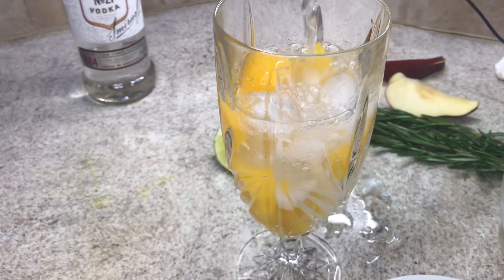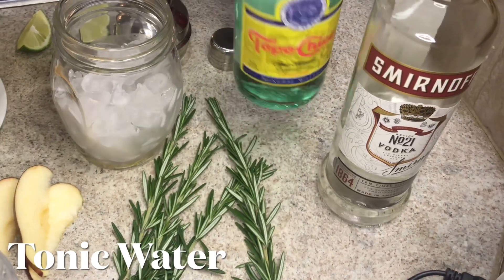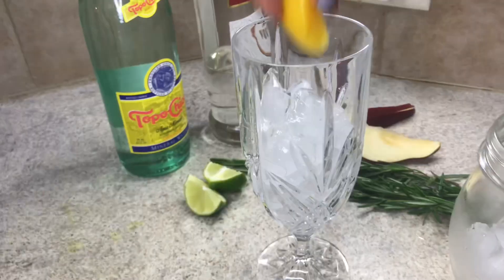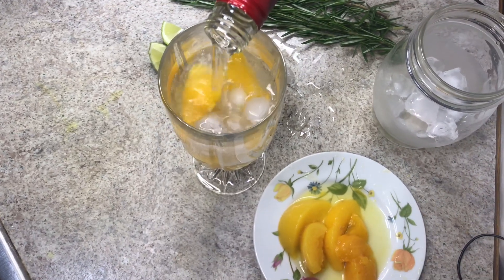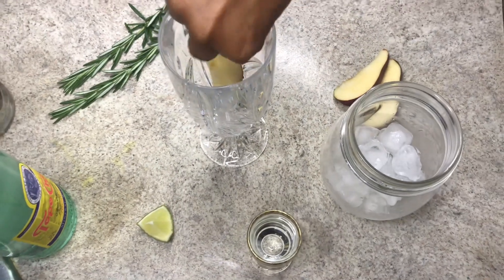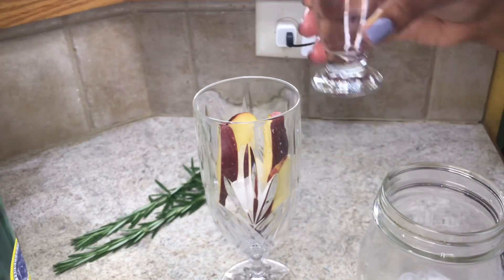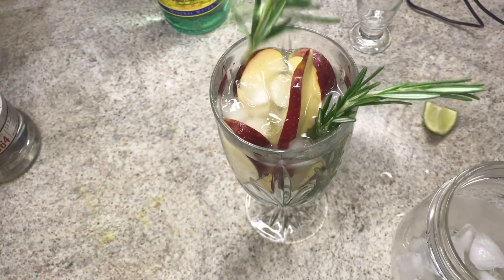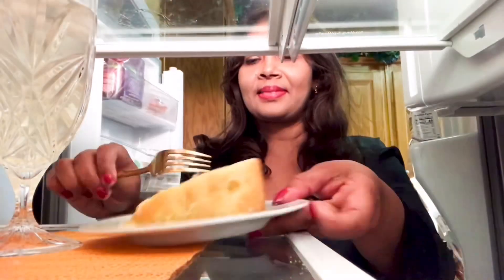Refreshing Apple And Mango Cocktail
Hope you enjoyed the video recipe down below 👇

~2oz Of Vodka Or Gin
~ Tonic Water
~ Whole Peach “Sliced”
~Whole Apple “Sliced”
~ Lime Wedges and Juice
~ Fresh Rosemary To Garnish
~ Ice